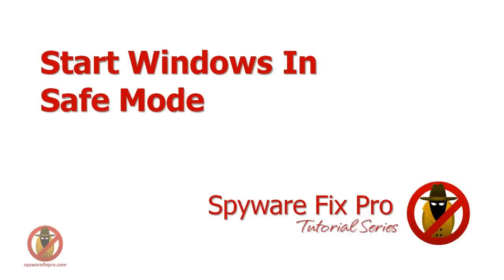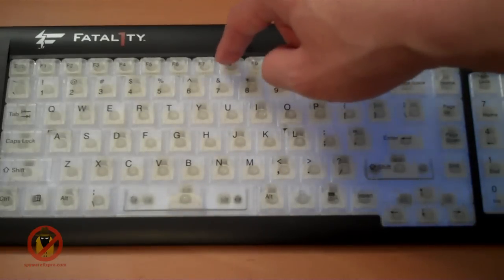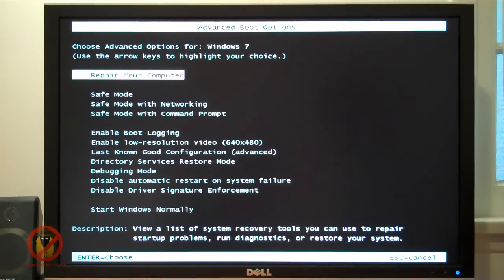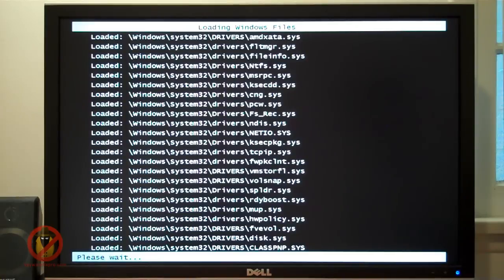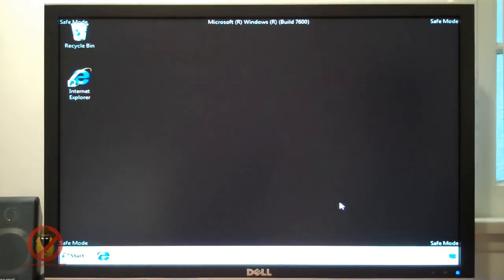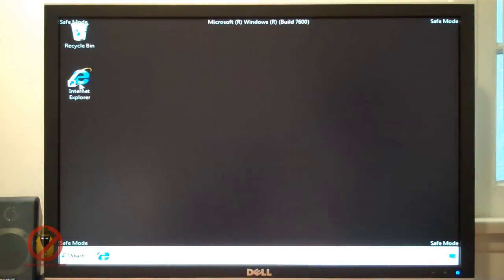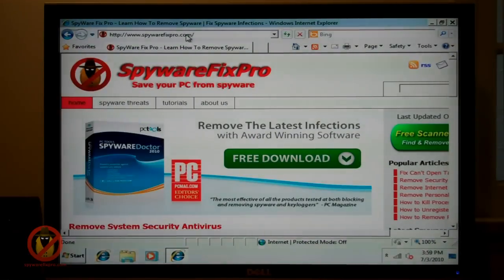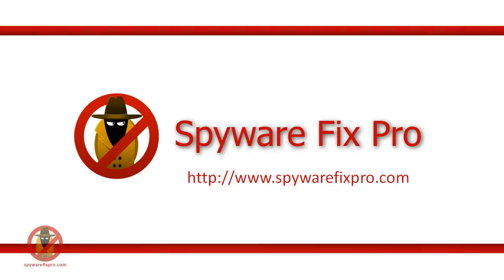Start Windows in Safe Mode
In this video lesson, I will show you how to start windows in safe mode if you need to troubleshoot or perform a spyware removal on your PC. for the latest spyware removal instructions and other helpful computer tutorials.

This tutorial works for Windows XP, Windows Vista, and Windows 7. The basic steps to start Windows in safe mode are:

1.) Restart your computer.
2.) Immediately after the BIOS screen appears, start pressing F8.
3.) Select Windows Safe Mode wirh Networking.
4.) Wait for the default drivers to finish loading.
5.) Login with your user account.